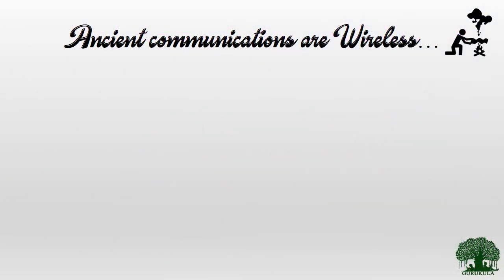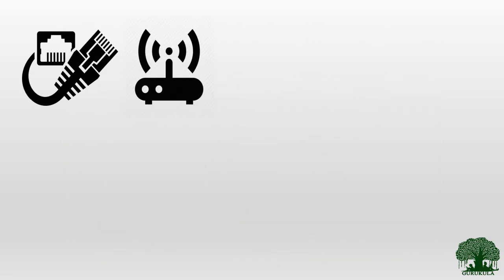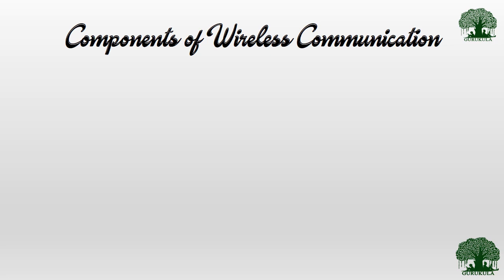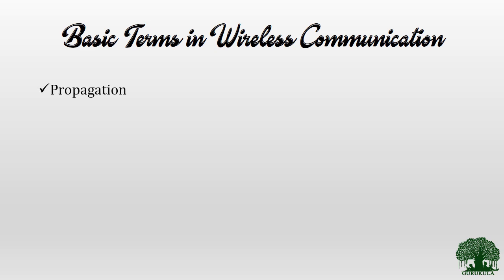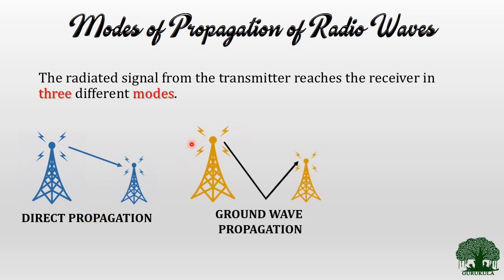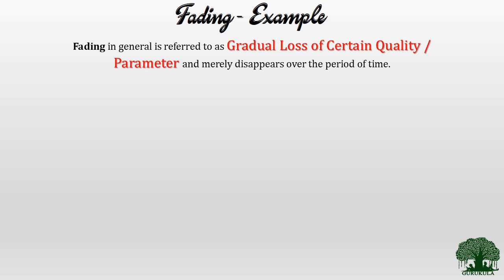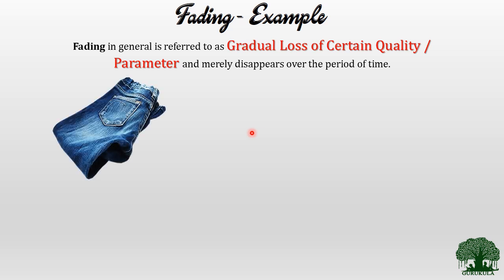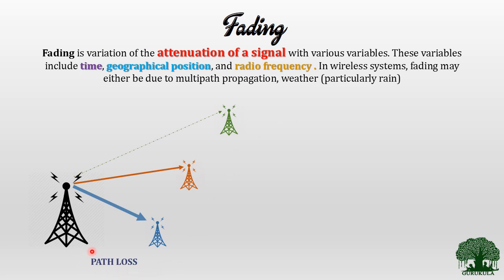Wireless Communication | Introduction to Wireless Communication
Welcome to GURUKULA.

This video gives you an introduction to wireless communication and few basic terms that you will come across very often while studying wireless communication. Such as propagation, multi path propagation, fading, shadowing etc.,